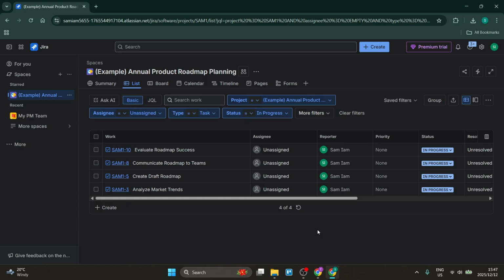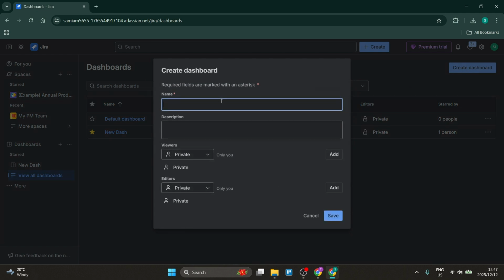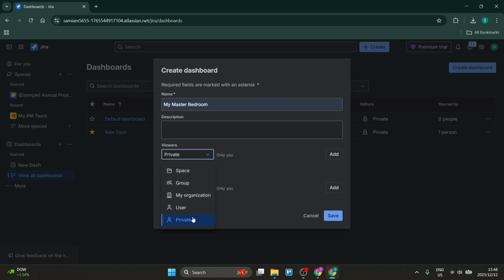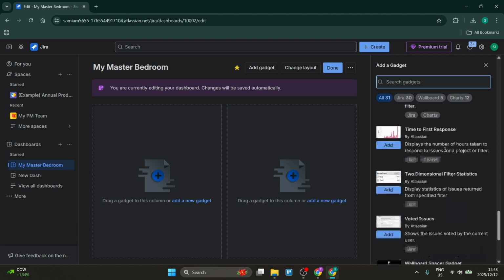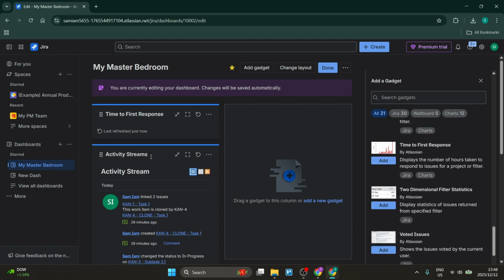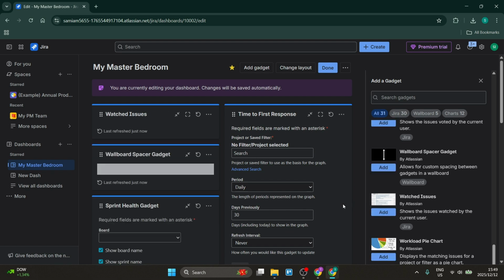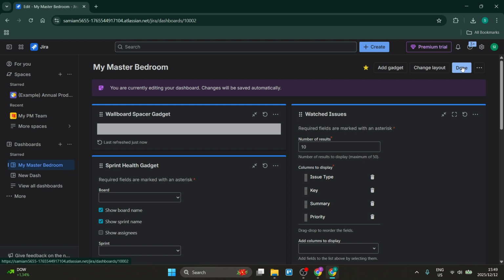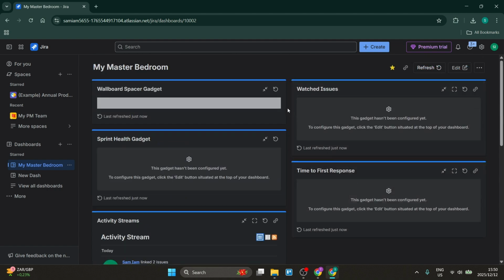How to Create a Dashboard in Jira | Jira Tutorial 2026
In this video, "How to Create a Dashboard in Jira | Jira Tutorial", I’ll show you step-by-step how to build custom Jira dashboards that display real-time project metrics, burndown charts, and team performance. Whether you’re a Scrum master, executive, or analyst, these dashboard techniques will give you instant visibility into progress and bottlenecks.

Jira dashboards consolidate chaos into clarity — but poor gadget selection wastes time. Create executive-ready views that drive decisions.

What you’ll learn in this video:
✅ Dashboard creation, sharing, and permission settings
✅ Essential gadgets: pie charts, filters, and issue statistics
✅ Advanced layouts for sprints, epics, and cross-project views
✅ Dynamic filters and real-time refresh configurations
✅ Mobile optimization and export options for reports

📊 Project managers monitoring team progress
👨‍💼 Executives needing high-level overviews
📈 Scrum masters tracking velocity
🔍 Analysts building custom metrics